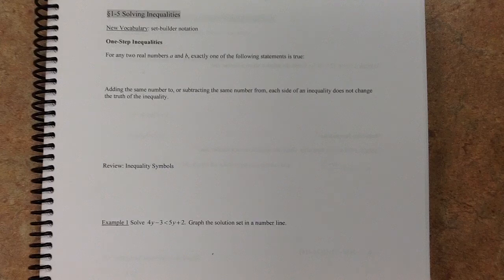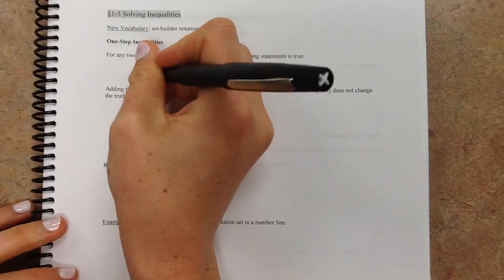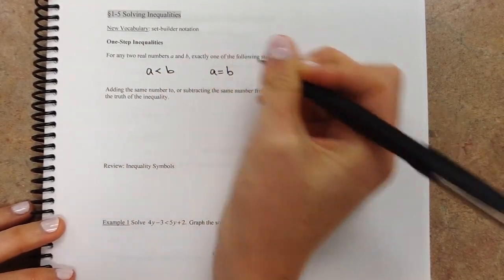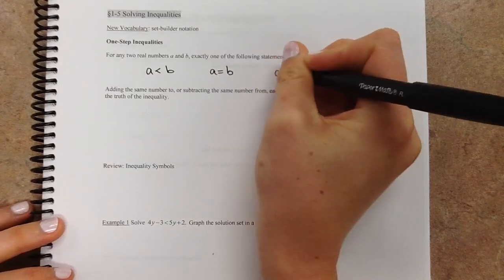College Algebra 1-5A